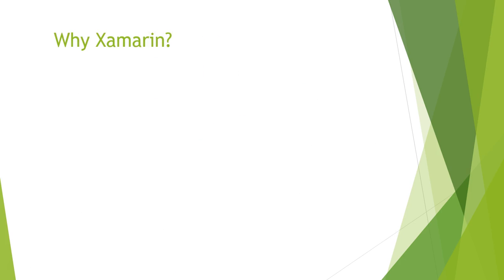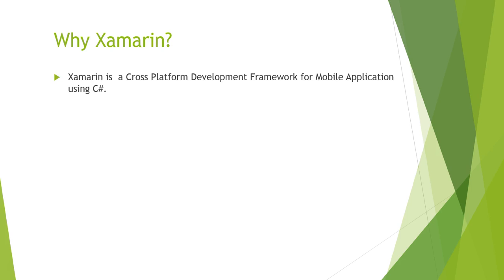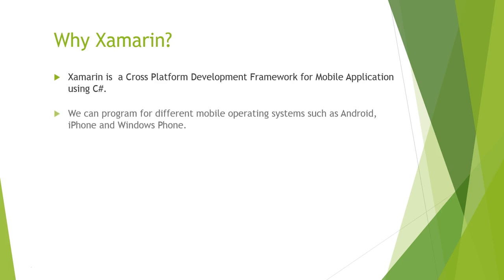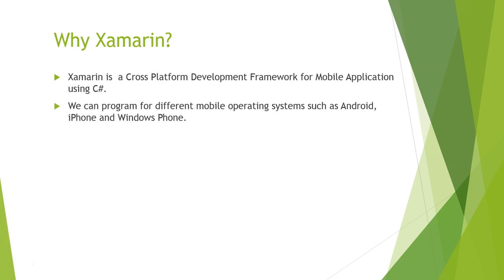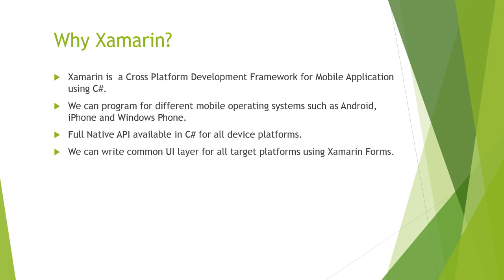Introduction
Brief introduction of Cross Platform Development Tools for mobile devices, Design challenges for enterprise level application. Features of Xamarin and Service Stack which is open source framework for building RestFul Web Services